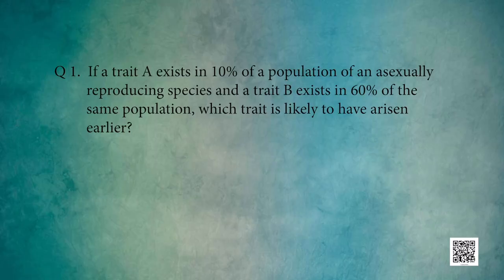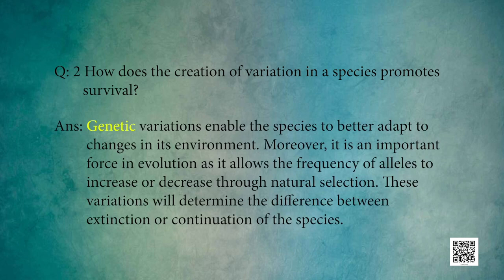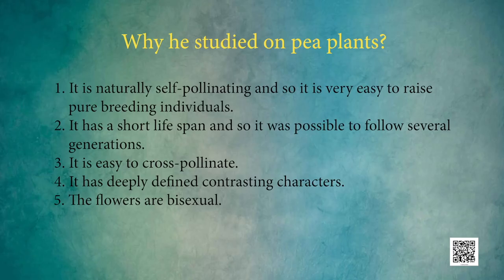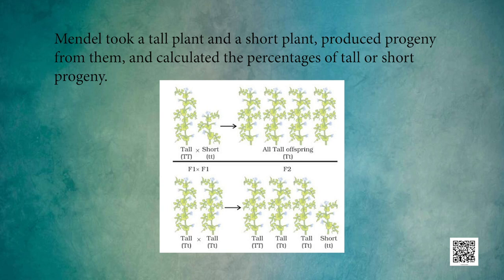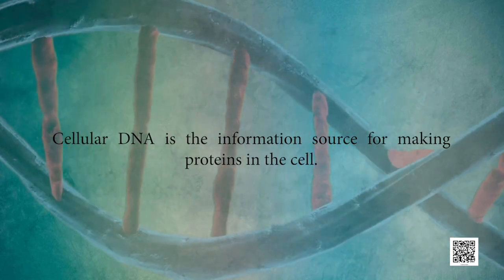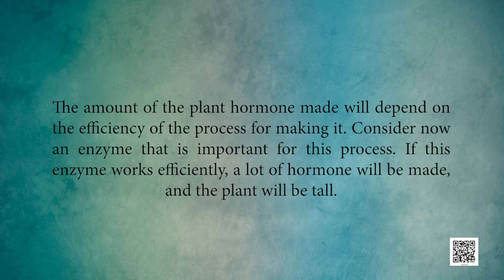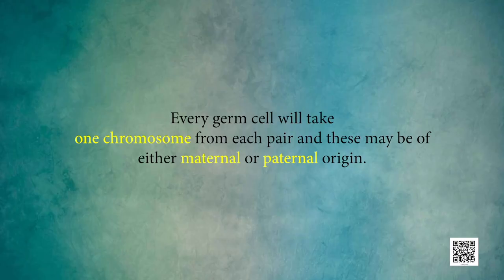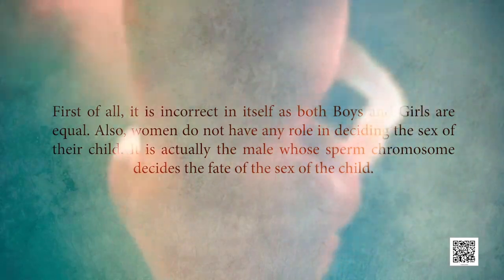Class 10 Science: Chap 9: Heredity and Evolution-2